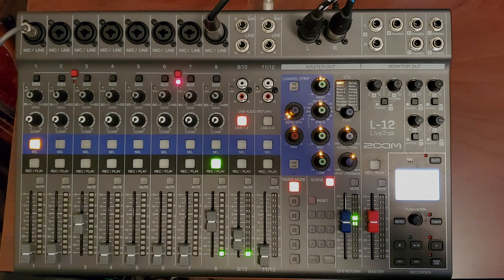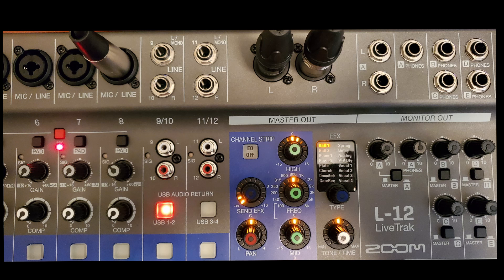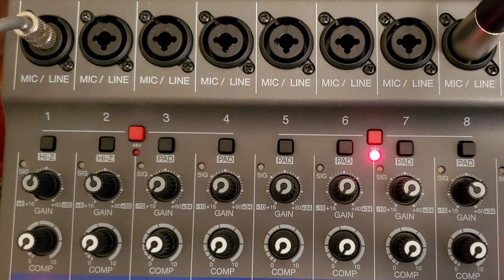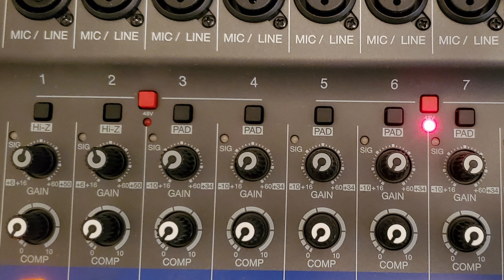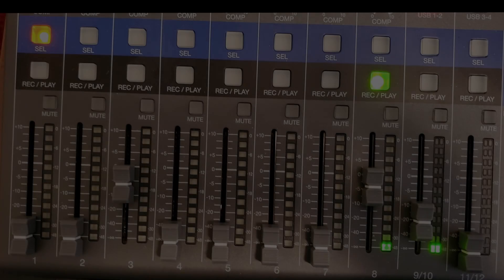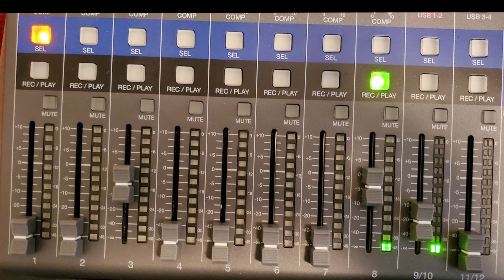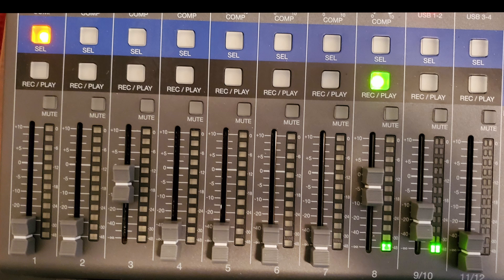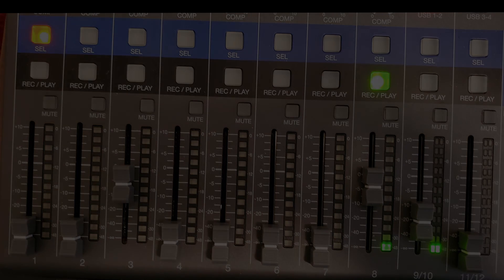Zoom L12 Simple Tutorial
Trying to help my good friend Jackson King to use the Zoom Livetrak L12 for recording at home. First attempt to do something like this I hope this helps and it might just be the first of more to come later.